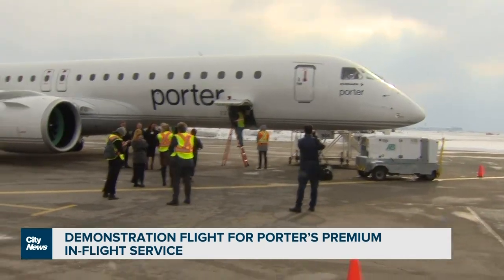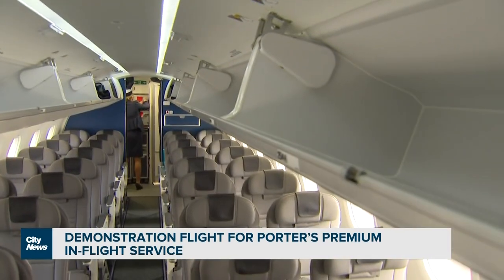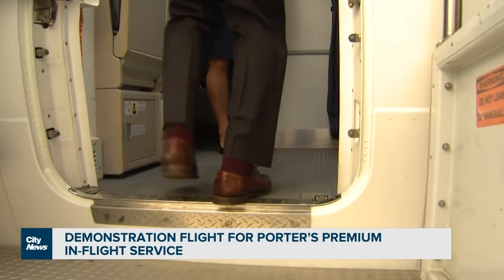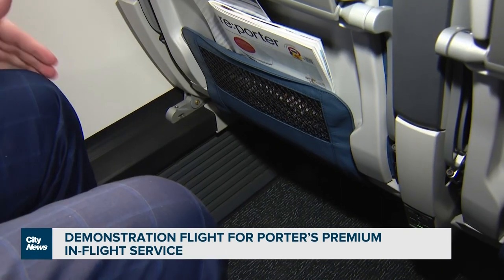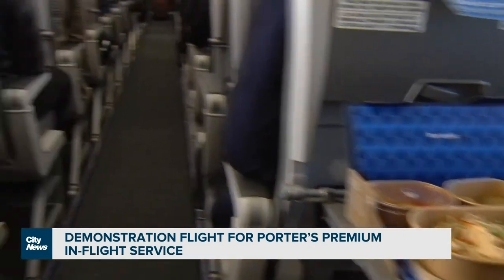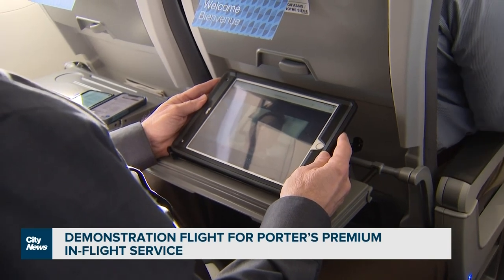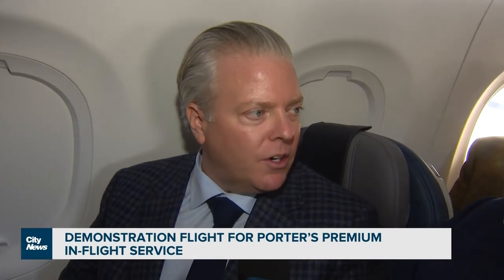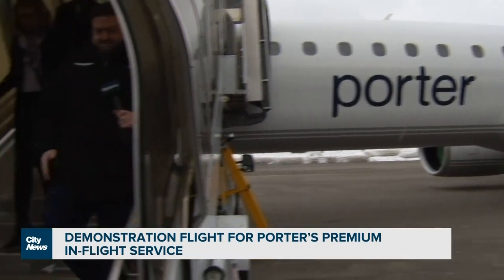Demonstration flight for Porter’s premium in-flight service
It's Porter Airlines like you've never seen before.  Fly with Richard Southern as he takes a seat in Porter's first jet flight out of Pearson Airport.